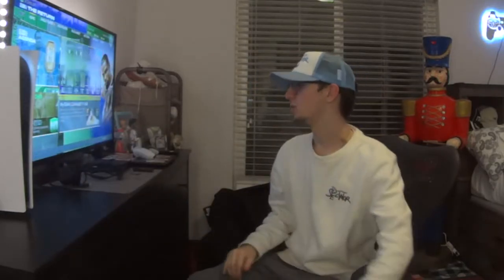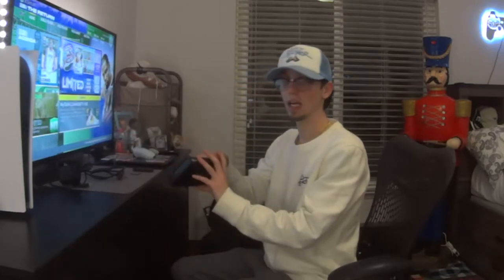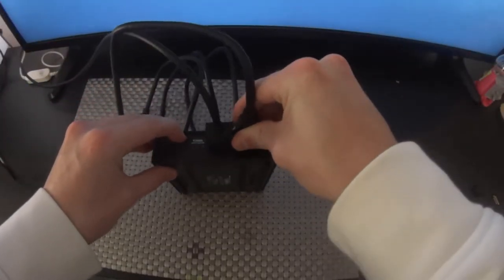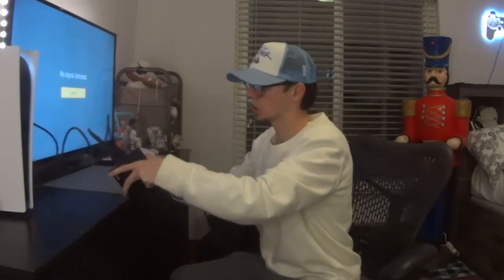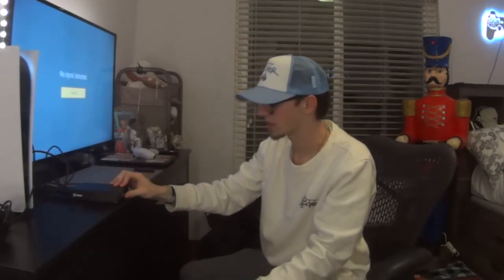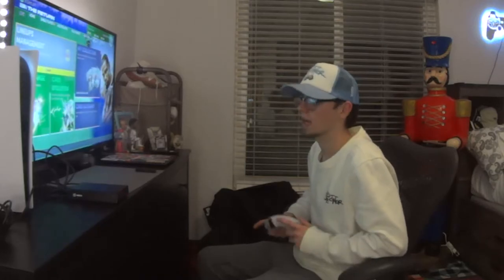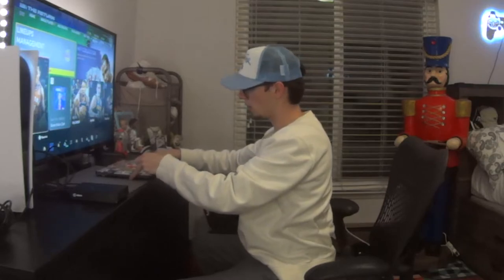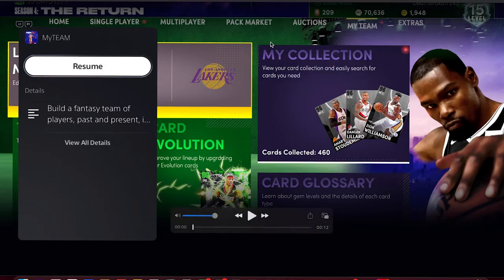How to Setup Elgato 4K60 S+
This is a simple (How To) video, for setting up your Elgato 4K60 S+ in standalone mode.